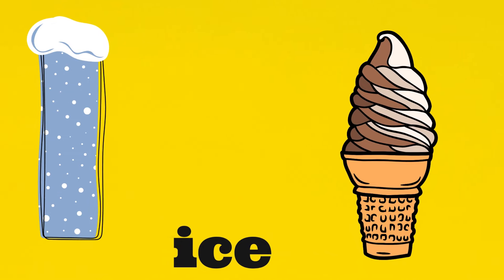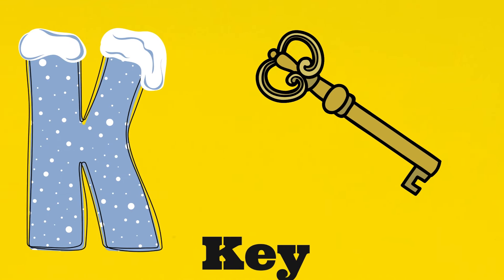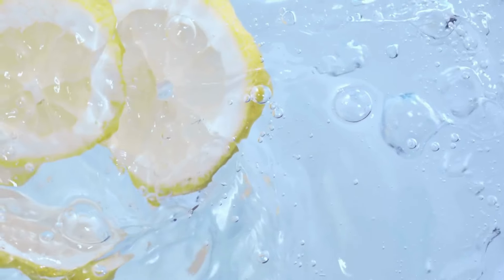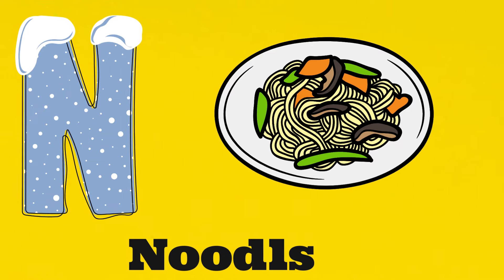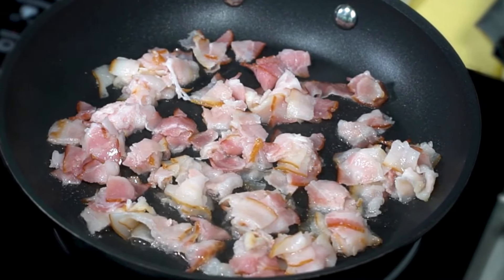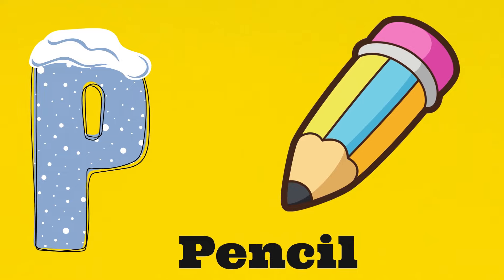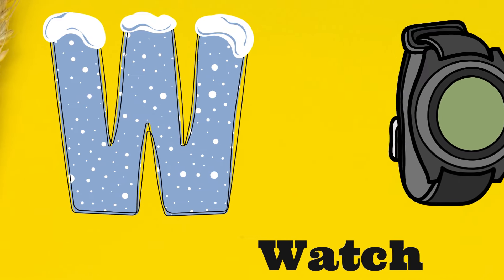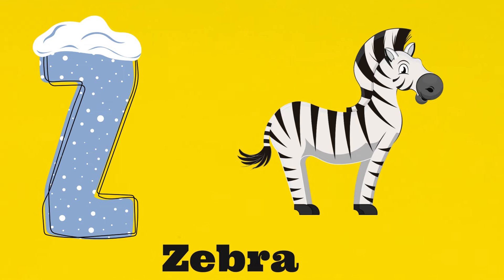ABC Phonics Song | Alphabet letter sounds | ABC learning for toddlers | Education ABC Nursery Rhymes